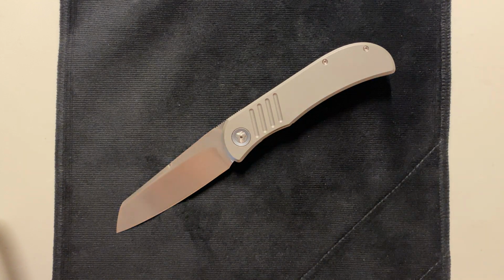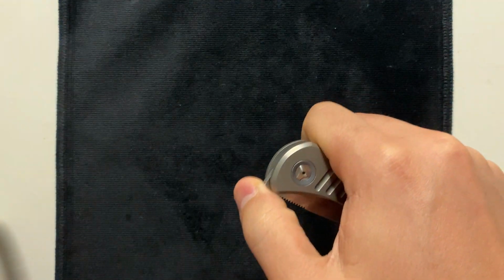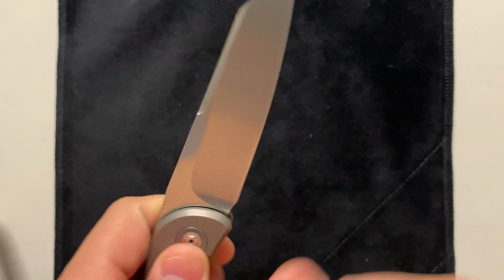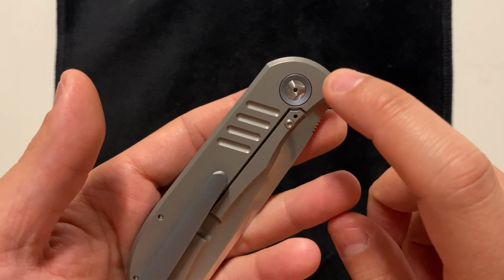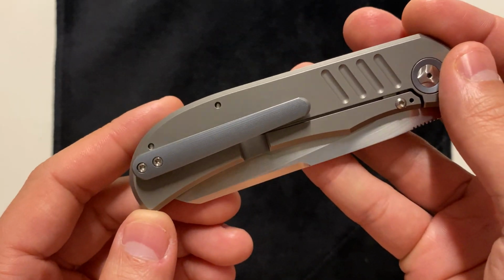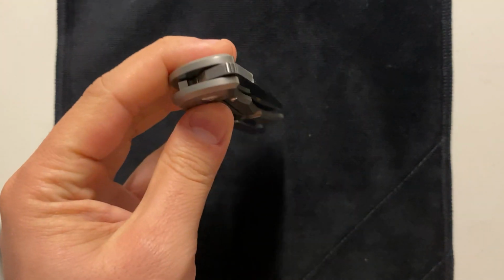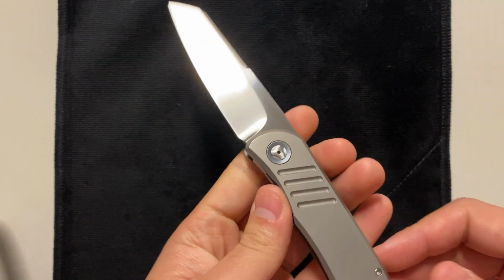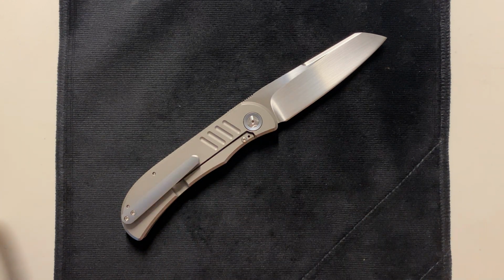Knife Notes - Trevor Burger LEXK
This knife opens especially well given my lack of experience with front-flippers and the cost is well justified given the action and finishing. Here in this vid I discuss my thoughts on this maker who has been gaining in popularity.